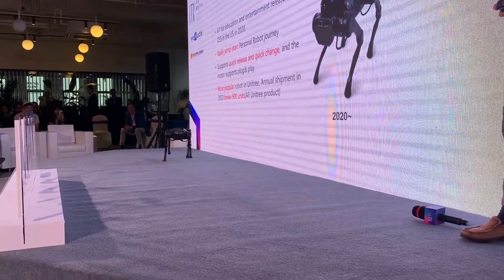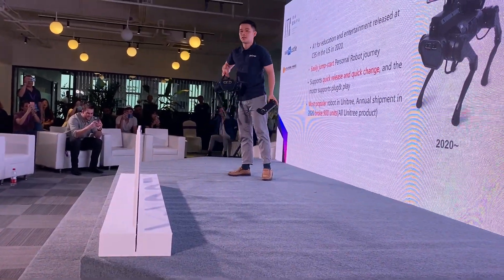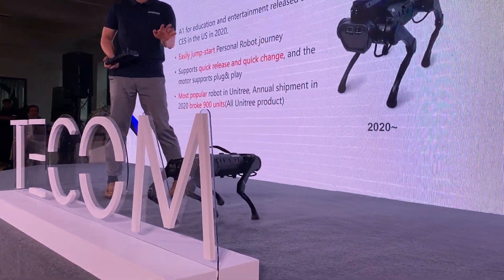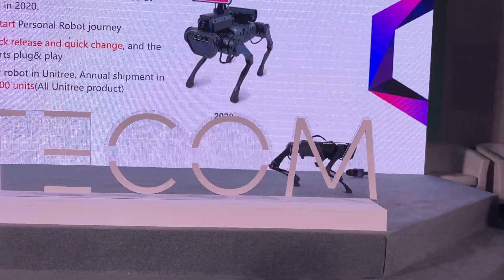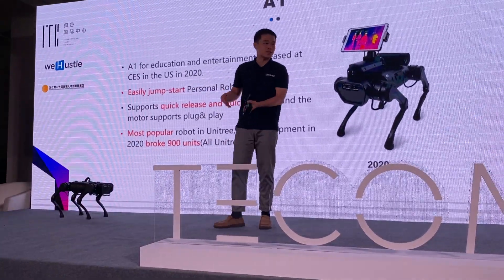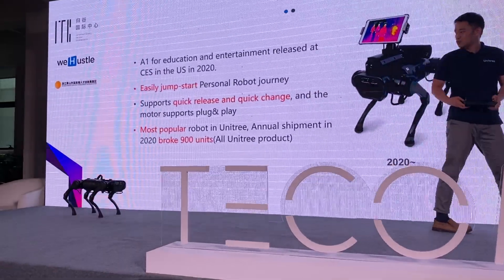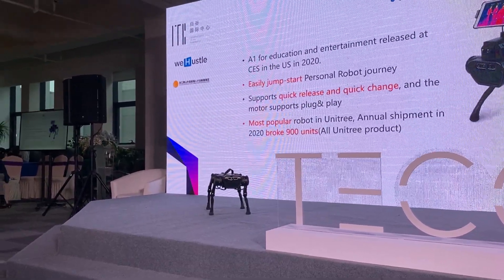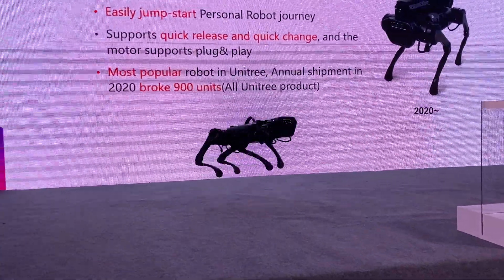Quadruped Robotics Robot Dog Unitree A1 at TECOM Conf Hangzhou 2021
One of the highlights of TECOM Conf Hangzhou 2021 was a presentation by Irving Chen from Unitree Robotics. Quadruped robotics has seen significant growth in recent years.